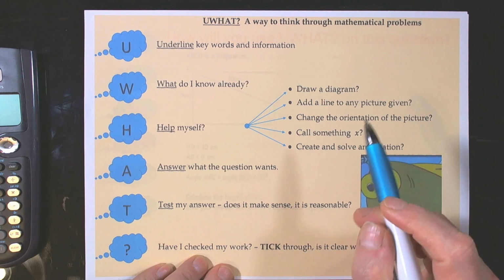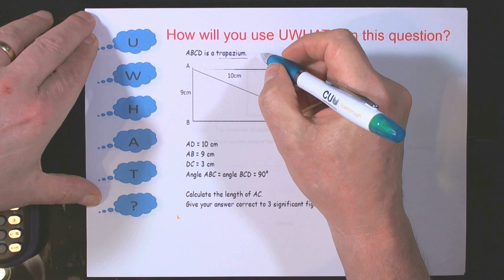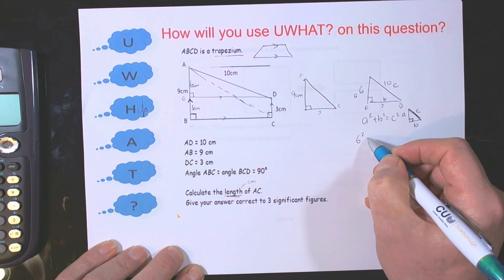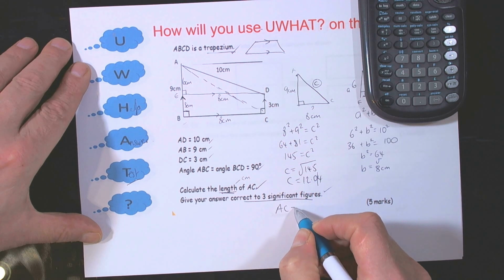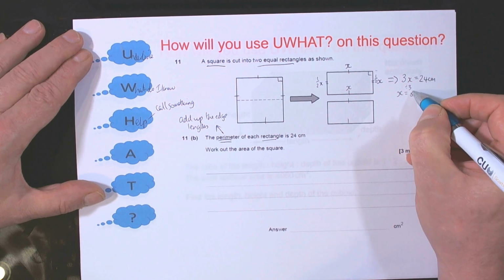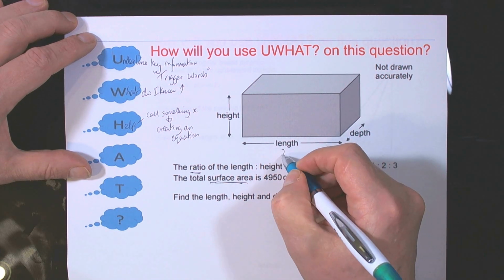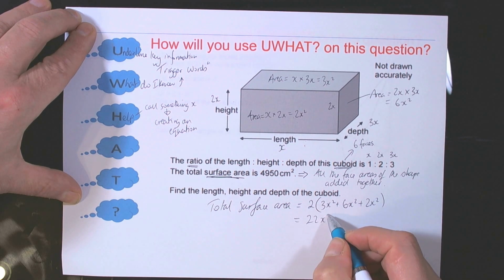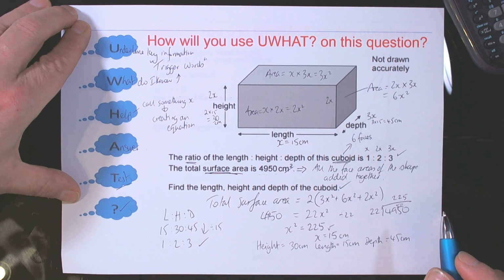UWHAT? An approach to Solving Mathematical Problems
In this video I describe a technique I think helps you think through how to tackle those questions in mathematics exams that you sometimes are not sure where to start.